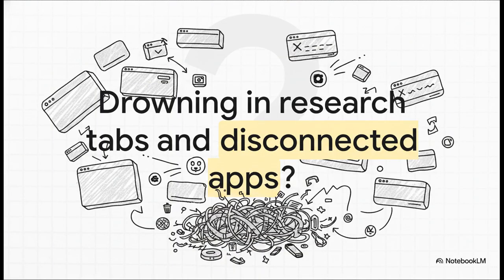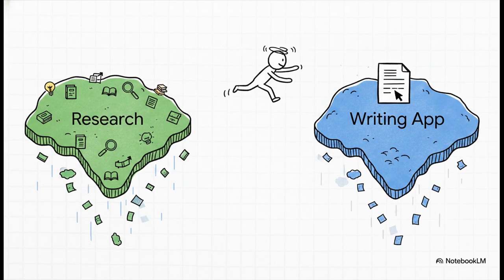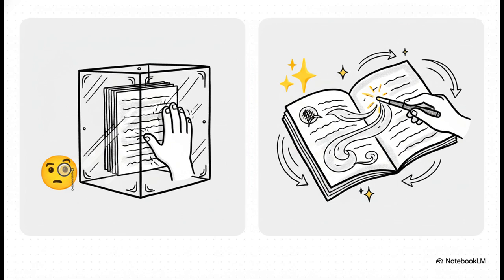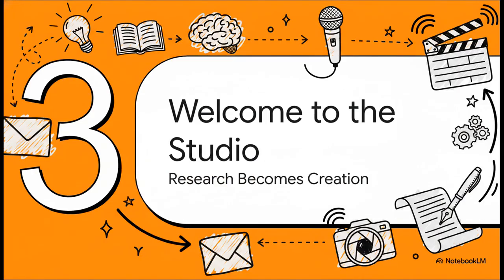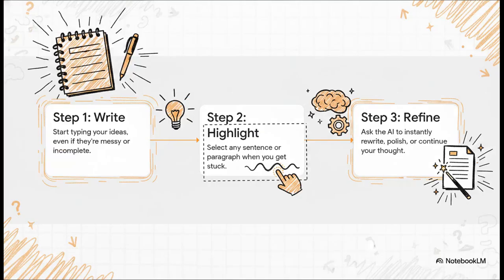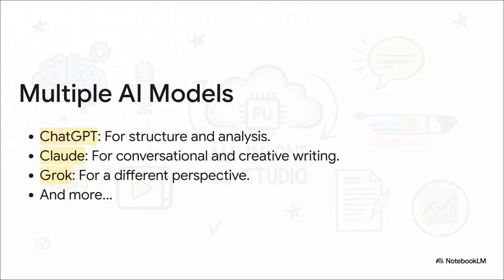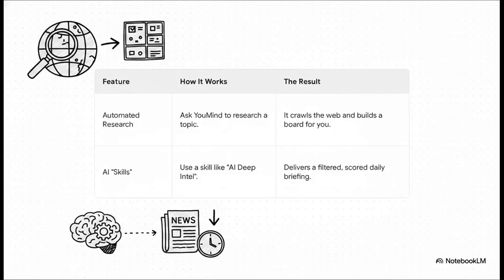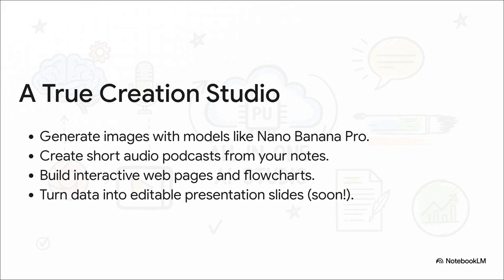YouMind AI Creation Studio